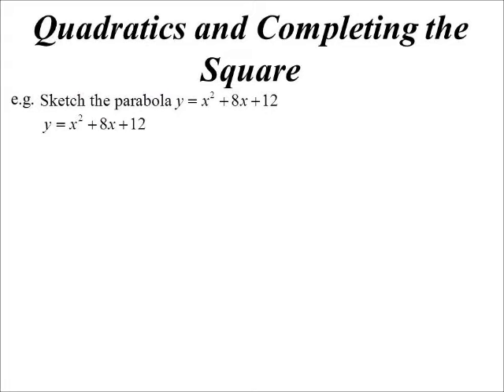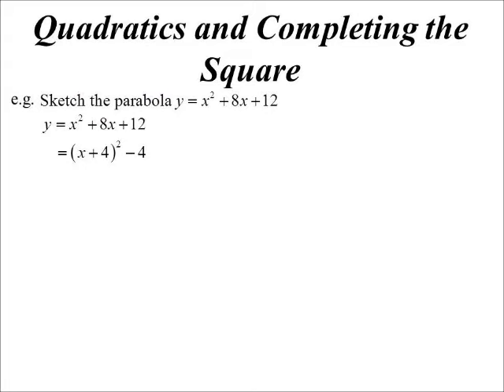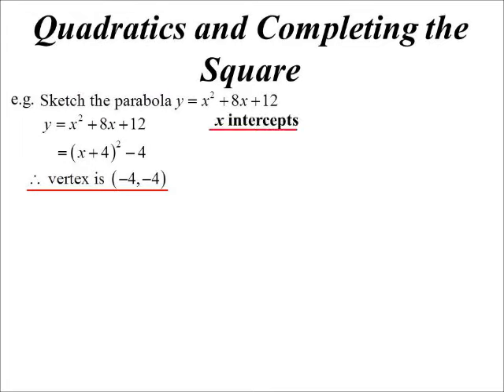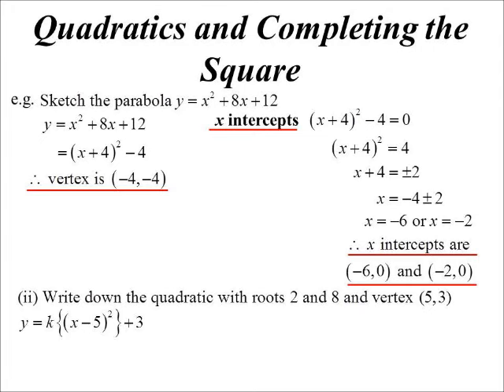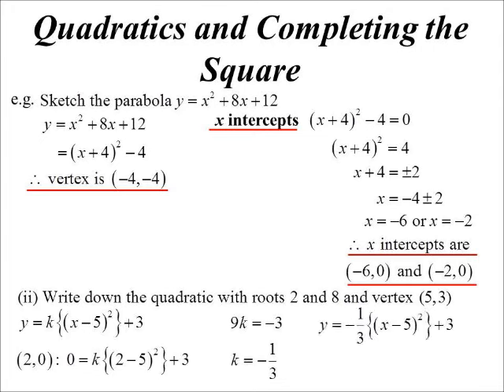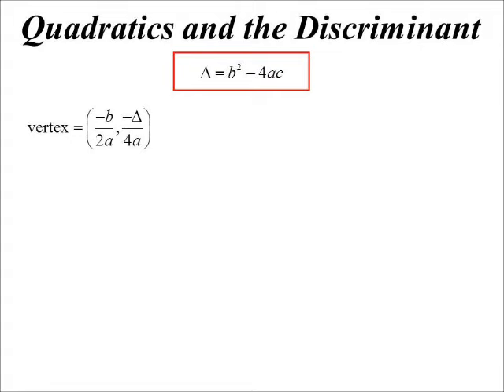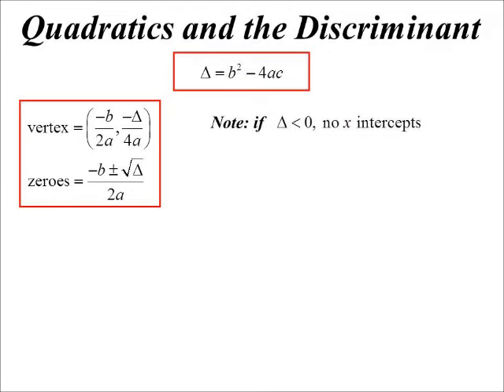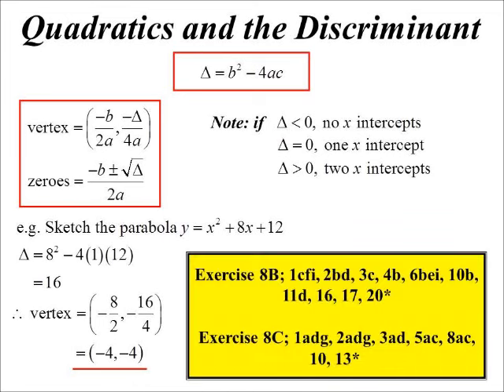11X1 T10 02 quadratics & other methods 2015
Using completing the square and the discriminant as an alternative way of finding information about the quadratic.